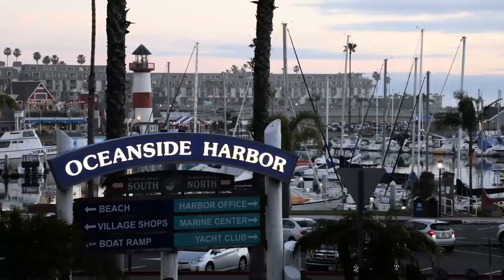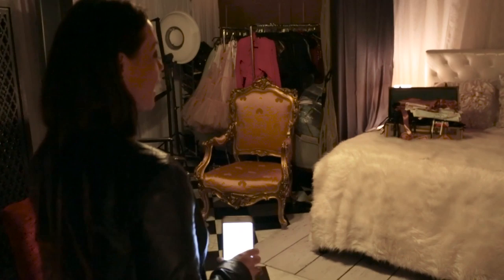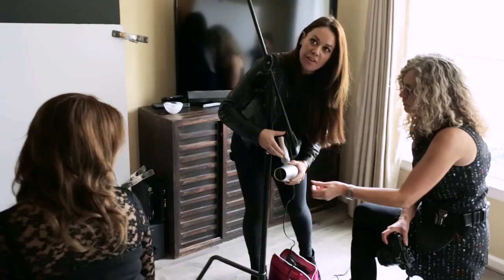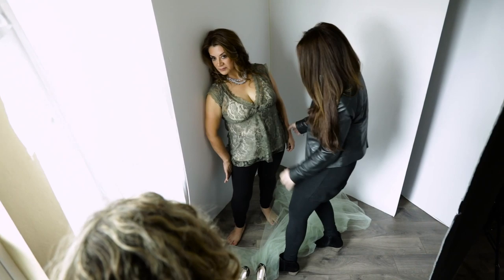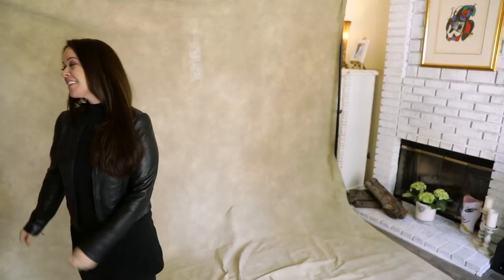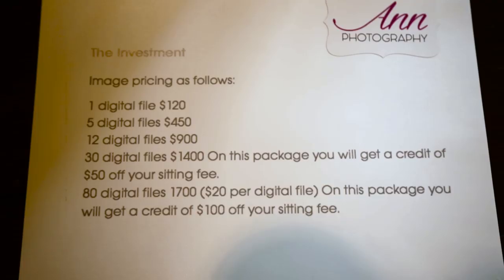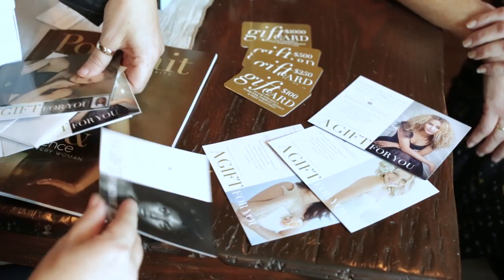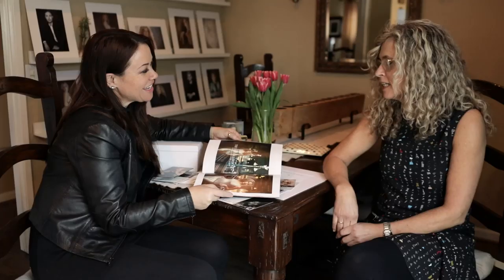Photography Studio Tour with Ann Landstrom of Ann Photography | Sue Bryce Education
What excites Sue Bryce the most about Ann Landstrom is that Ann shoots from her home and shows how someone flips their house into a space that makes money, which is an extraordinary dream for so many people.

Since attending Sue's Sale Intensive workshop, Ann's been shooting Sue Bryce style portraits for over a year and took her average portrait sales from $700 to $2,200.

Ann uses natural light in her home studio, as well as having a non-natural light studio set-up in her home garage.

Join Sue as she takes you on a tour of Ann Landstrom’s incredible home studio in San Diego, California.

Ready to create your own studio? Join Sue in building your business during our 12-Week Startup. Get involved in the Sue Bryce Education Member’s only Facebook Group, where Sue will be watching your progress and delighting in your success.

ABOUT US:

THE MOST COMPREHENSIVE PORTRAIT EDUCATION IN THE WORLD
Join an international community of thousands of photographers learning to build and succeed in their portrait businesses.

With hundreds of specially designed courses to help you create and grow a profitable contemporary portrait business.

Whether you recently bought your first camera, or you’re a seasoned professional, these resources will bring you into your full power as a photographer and business owner.